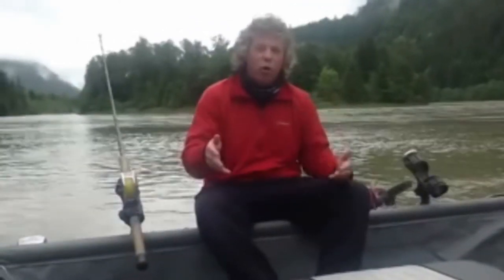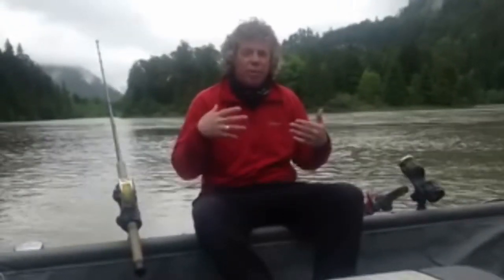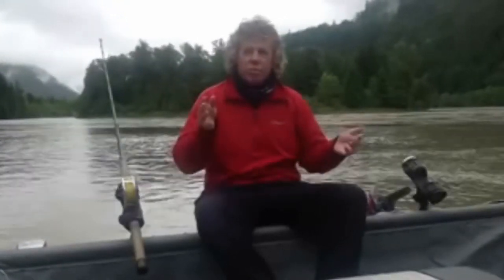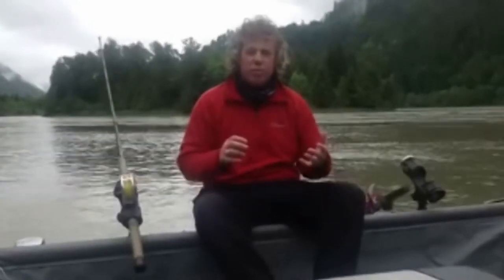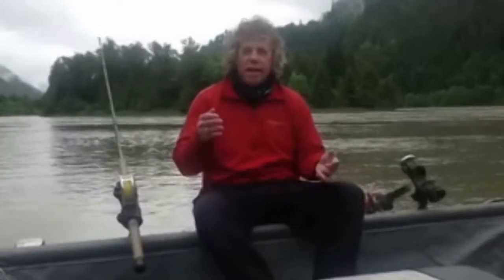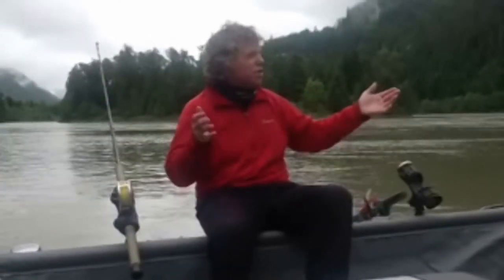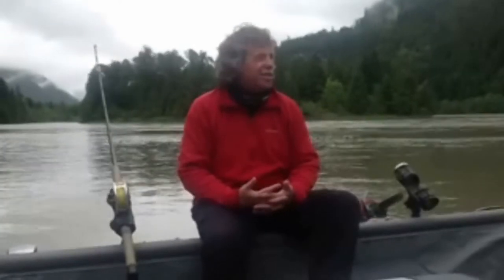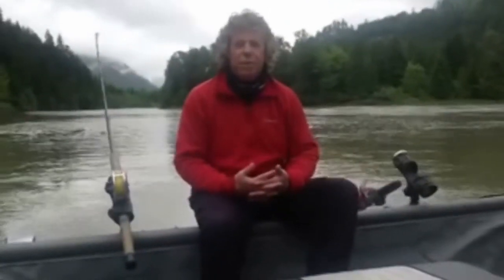Great River Fishing: Fraser River Canyon Fishing Report - June 1, 2012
- June 1, 2012 Fraser River Canyon Fishing Report and Update.